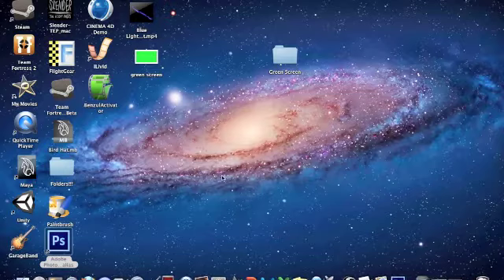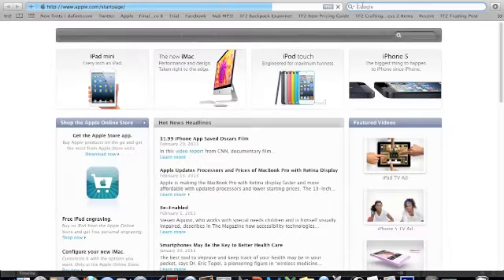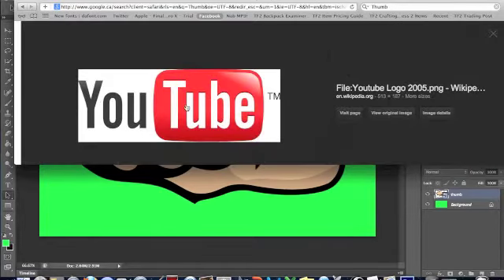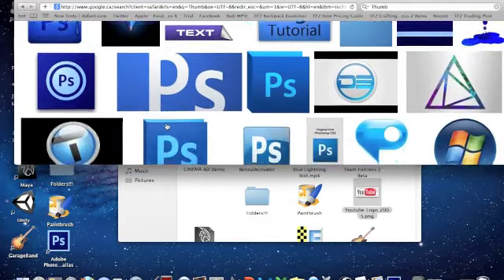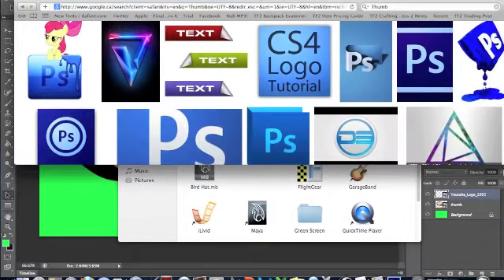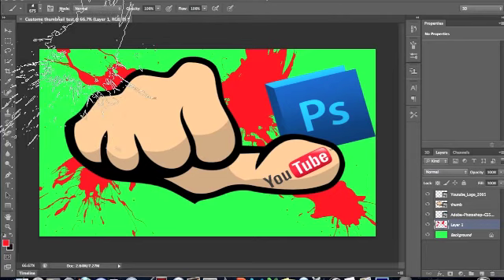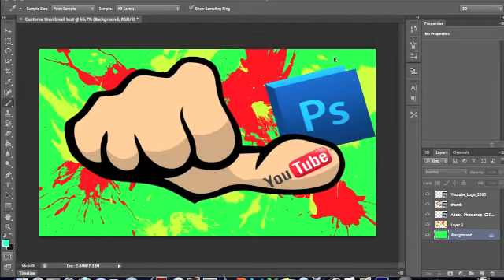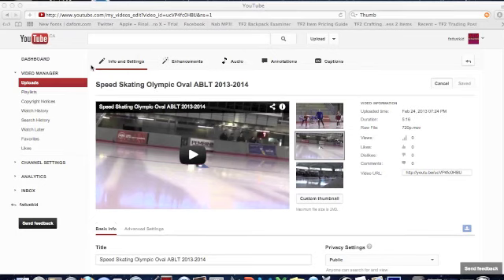How to make a Custome Thumbnail 2013 (Easiest Way)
Really easy!